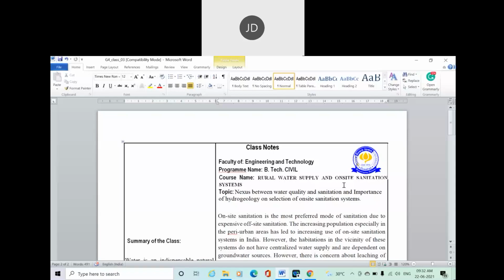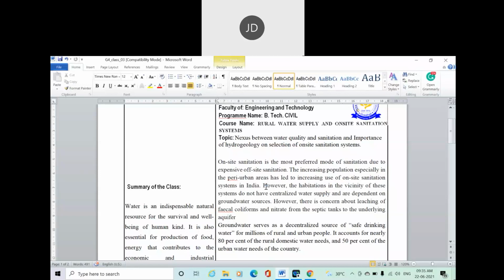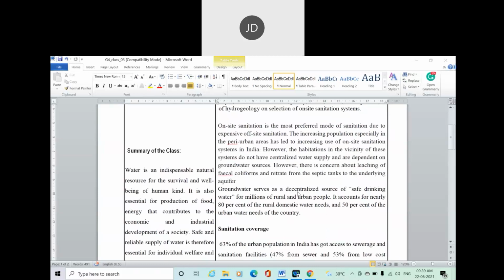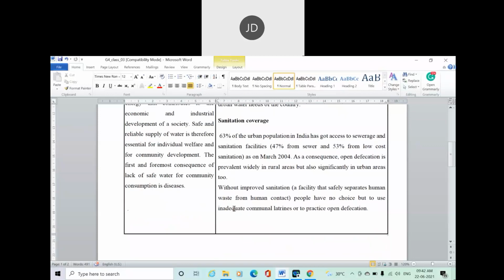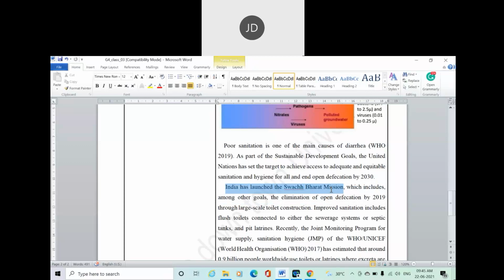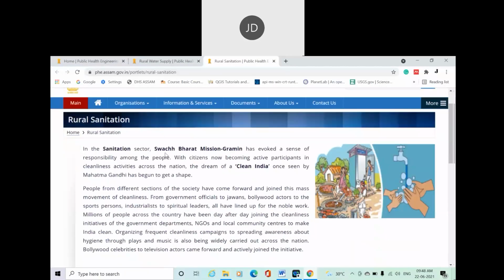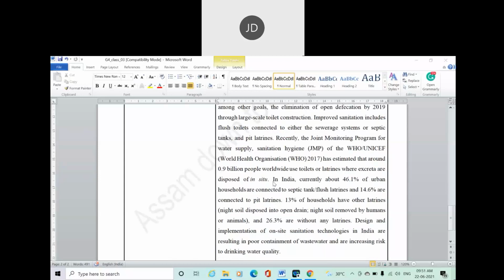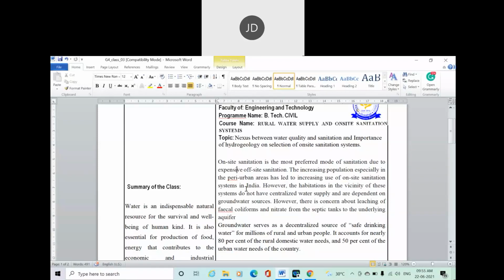Nexus between water quality and sanitation